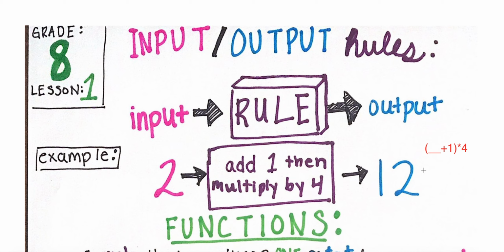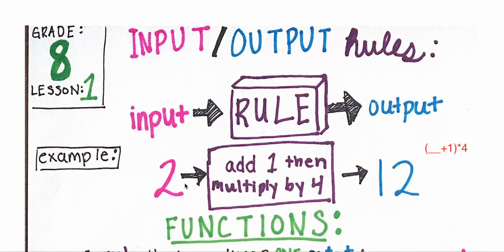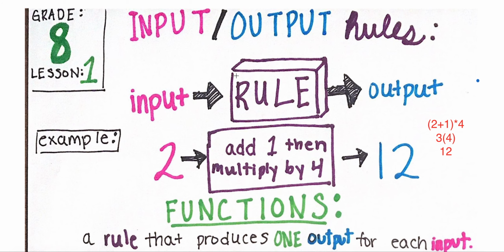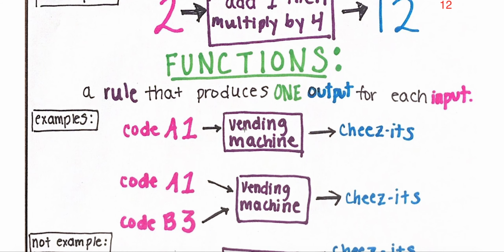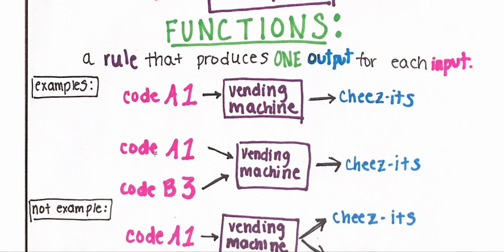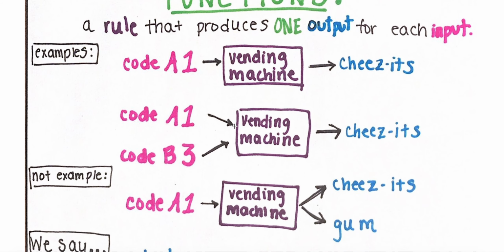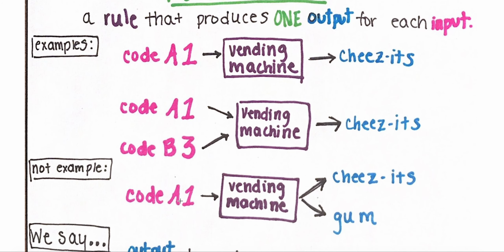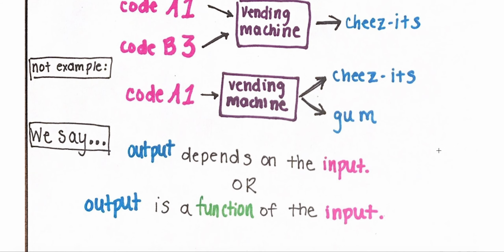Lesson 1 Notes Video